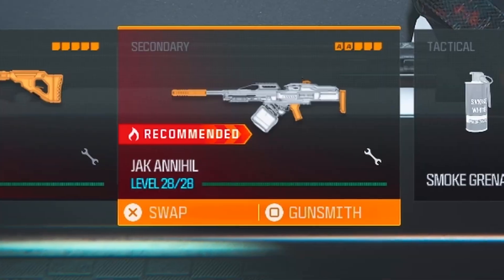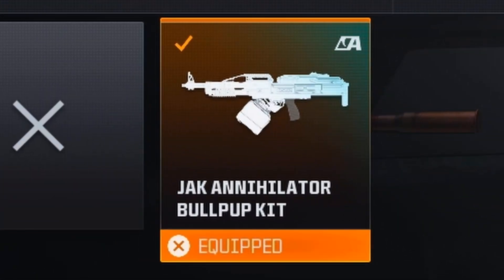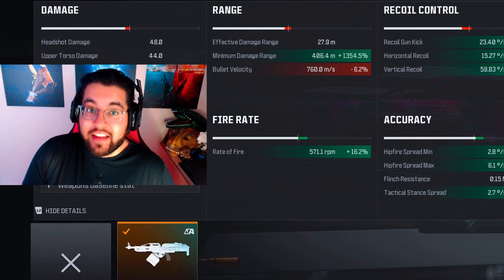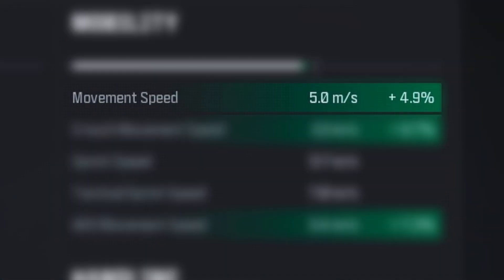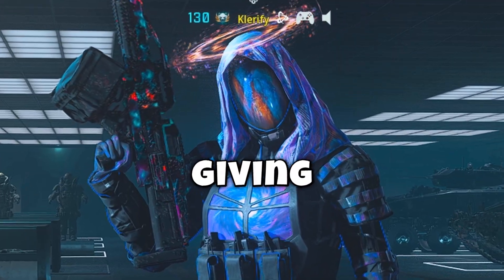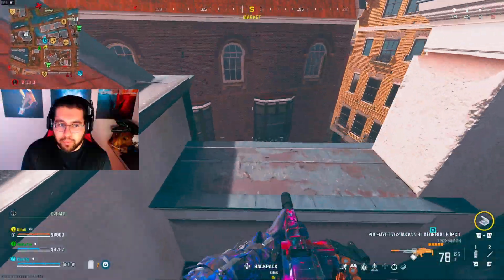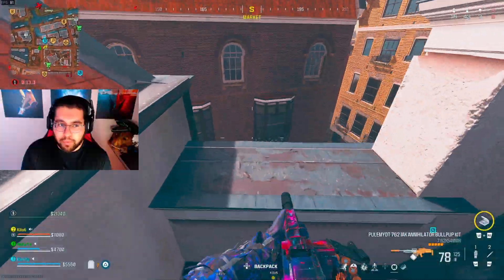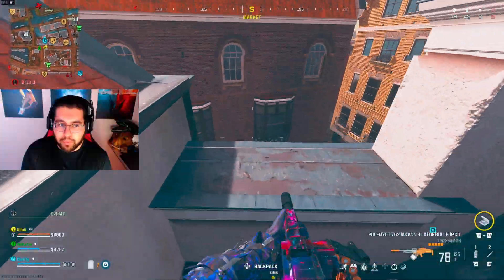Warzone Accidentally Made a HUGE Mistake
0:00 - Intro
0:22 - JAK ANNHILATOR Gameplay